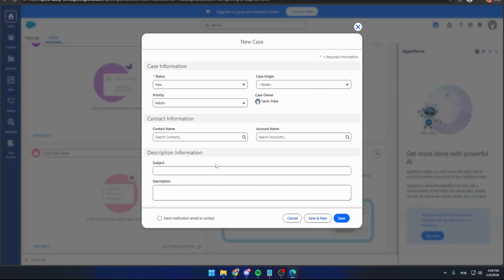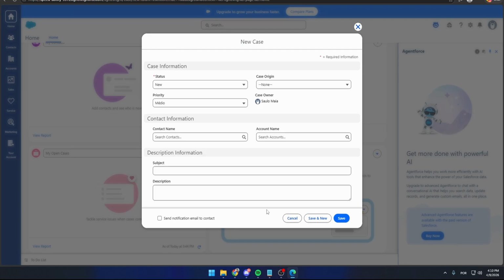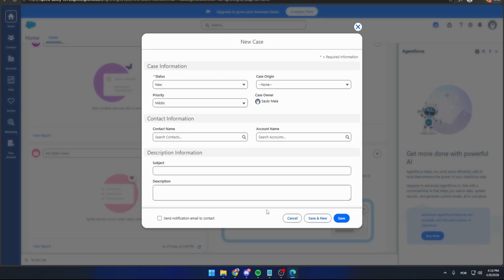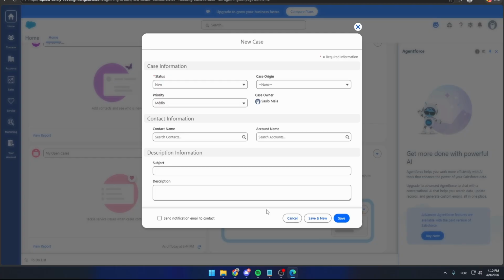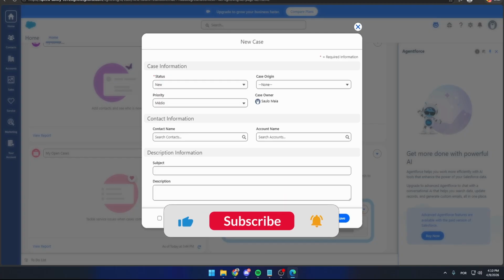HOW TO CREATE A CASE ON SALESFORCE CRM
In this 2026 step-by-step tutorial, you’ll learn how to create a case on Salesforce and manage customer support requests efficiently. If you’re working in customer service or CRM, this guide shows you how to log and track issues properly.

Salesforce cases help teams handle customer inquiries, problems, and support tickets in an organized way.

In this video, you’ll learn:
 • What a case is in Salesforce
 • How to create a new case
 • Entering customer and issue details
 • Assigning cases to team members
 • Setting priority and status
 • Tracking and updating cases